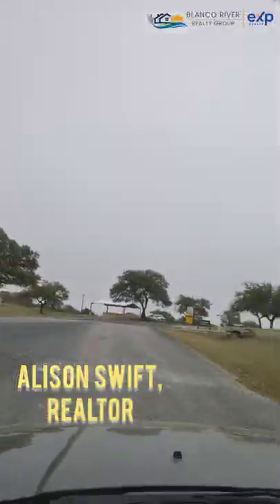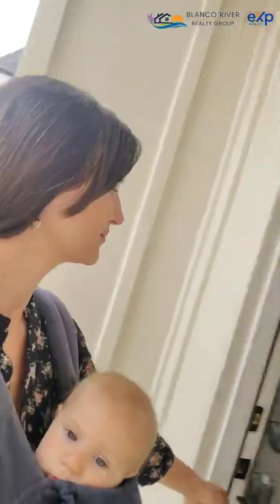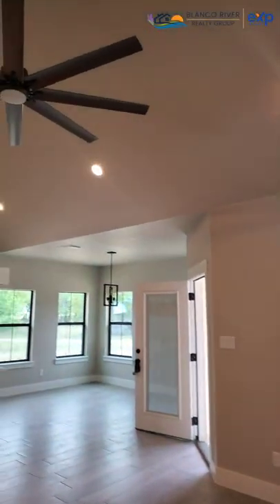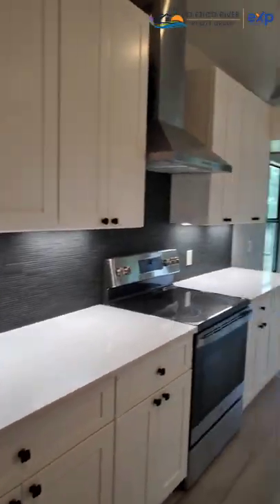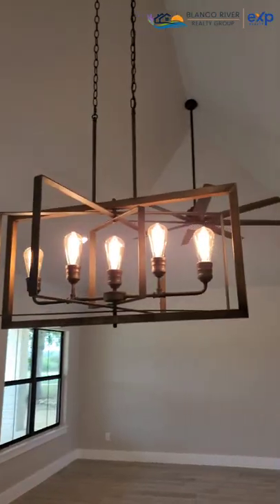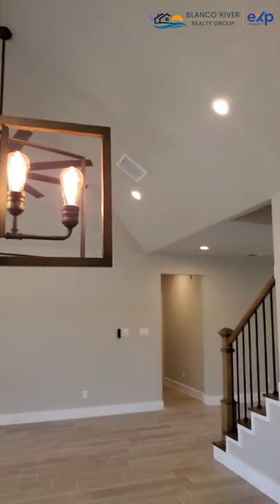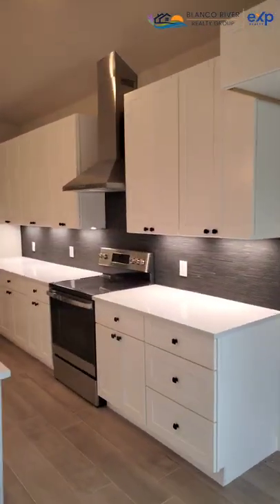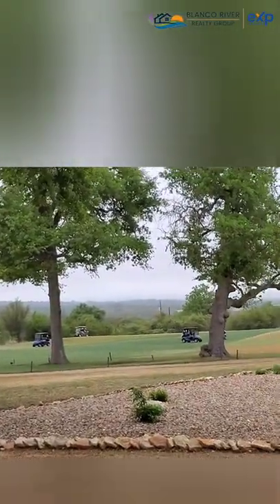My Buyer's New Construction Home in Rockin J Ranch on Vaaler Creek Golf Course in Blanco, Tx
A quick video walkthrough of my buyer's new construction home on the golf course in Rockin J Ranch on Vaaler Creek Golf Club in Blanco, Texas. I'm proud to be their Realtor and buyer's agent and helped them get their offer accepted in this multiple-offer situation! This four-bedroom, three-bathroom home has a lot of fresh, modern styling and very professional finishes. There are lots of windows to view the 14th hole on Vaaler Creek and the native landscape that is part of Rockin J Ranch. Congrats Roland Family!